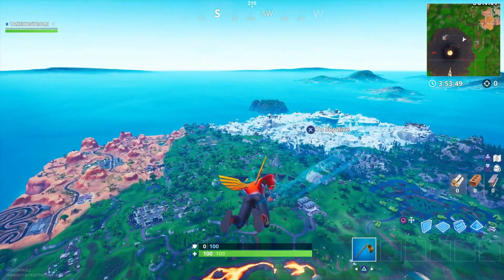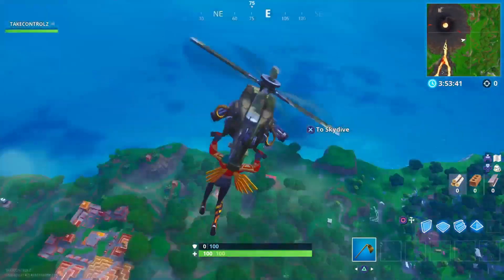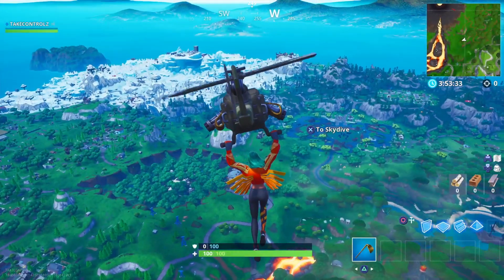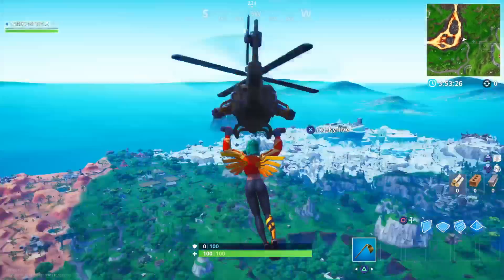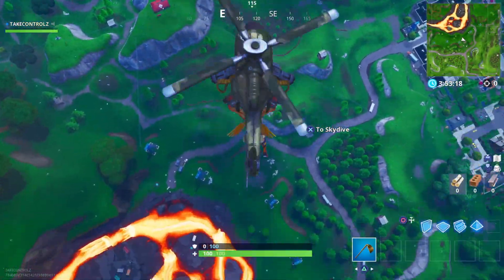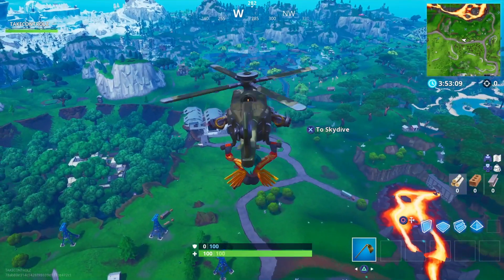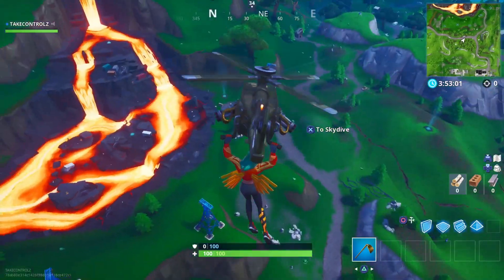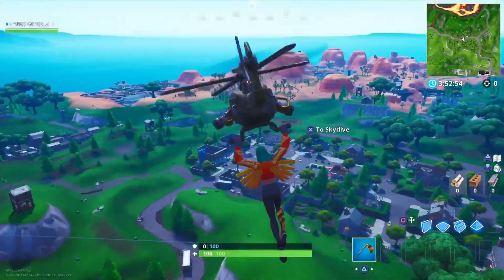Fortnite new glider gameplay.CHOPPA - NEW HELICOPTER GLIDER